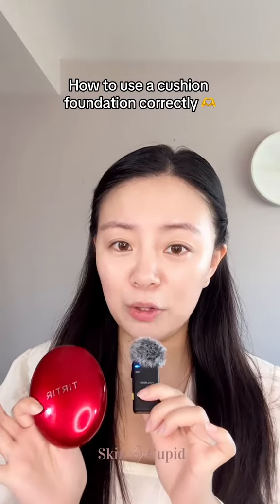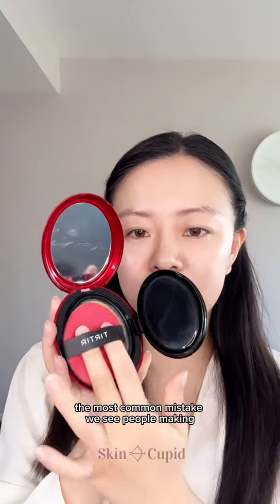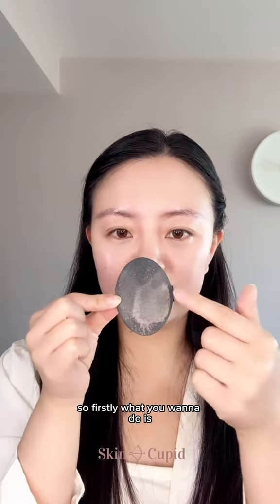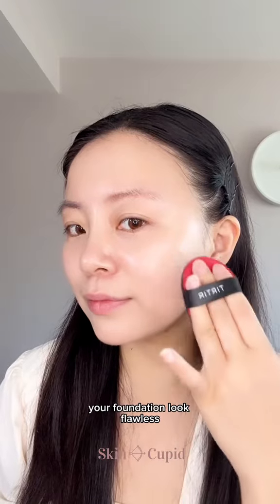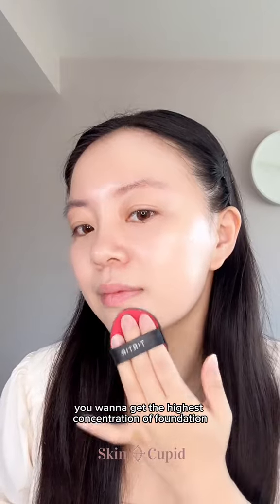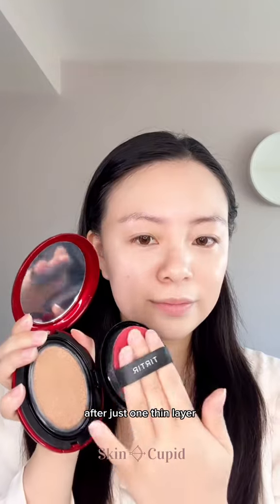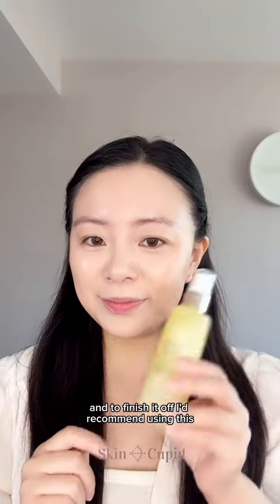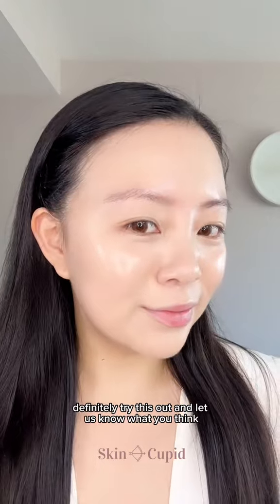How to Correctly Use a Cushion Foundation - TIRTIR Red Cushion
Cushion foundations are incredibly popular in Asia and their popularity is spreading quickly in the west. But many people are using it in the wrong way which causes a lot of confusion.

Here’s a step by step guide of how to use it, featuring the No.1 bestselling cushion in Japan 💘

Products featured (links in video_:

🤍 TIRTIR Mask Fit Red Cushion SPF40 PA++
🤍 NACIFIC Fresh Herb Origin Revival Mist (100ml)